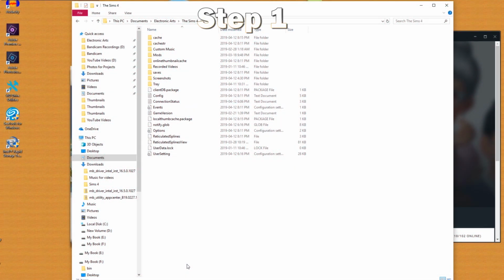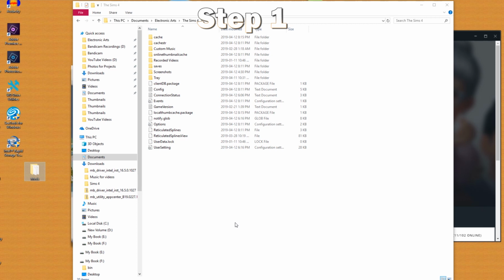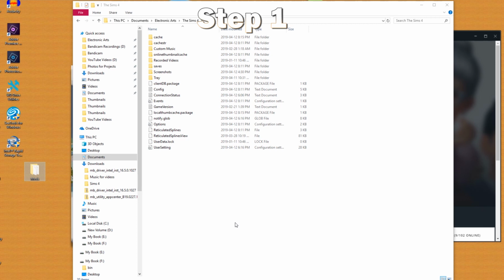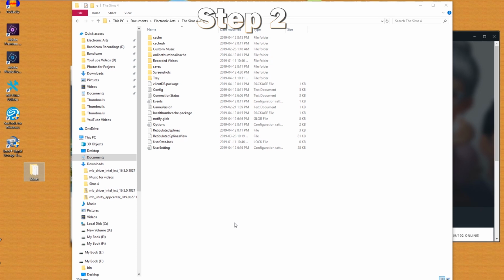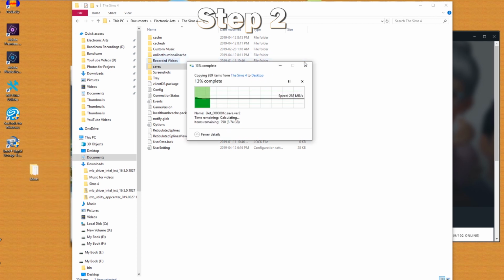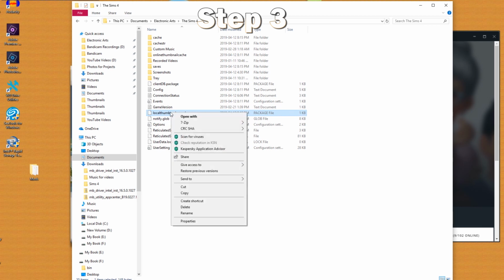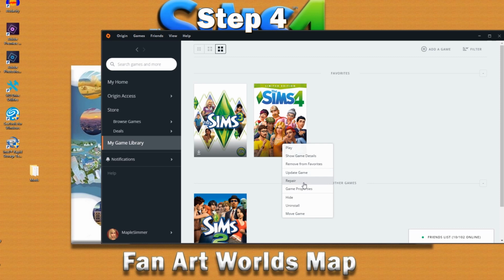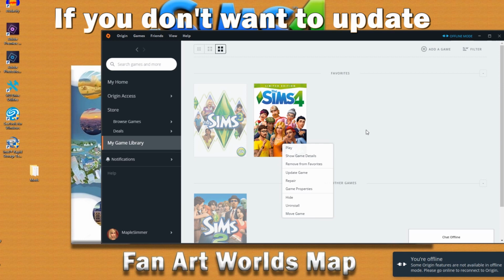The Sims 4 Tutorial: How to Prepare for Game Updates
Please watch as I go over some best practices for preparing for a game update in The Sims 4 (computer version). 😊

I do Let's Plays focusing on challenges and new content; Tutorials and the occasional Speed Builds. I've been playing since Sims first launched in 2000 and love sharing tips I've learned about the game in my videos. 😊

Here is an overview and some links to specific points in the video:
Step 1: Move your mods to your desktop (if you use mods and/or custom content): 1:13
Step 2: Make a backup of your saves: 2:35
Step 3: Delete your localthumbcache.package file: 4:05
Step 4: Repair your game after you update it: 4:45
How to avoid the update until you want to do it: 5:32

Note that these practices also apply for when you add new DLC to your game, be it expansion, game or stuff packs. 😊

Please let me know if you have any suggestions for tutorials that I can do.